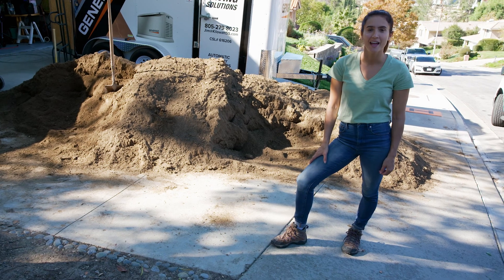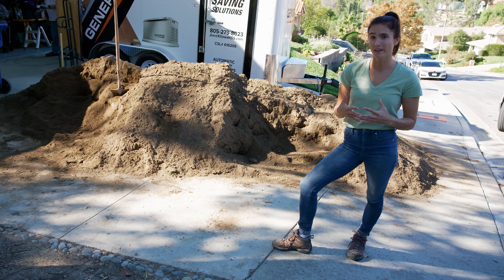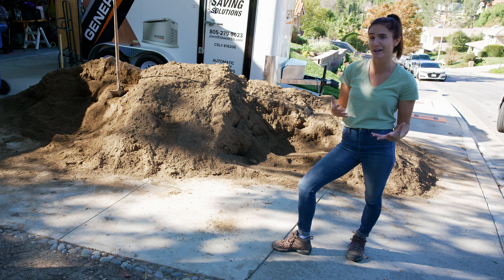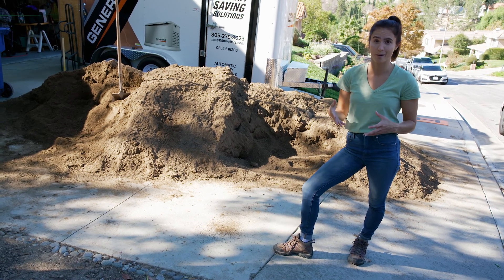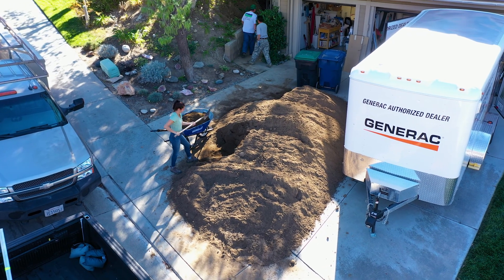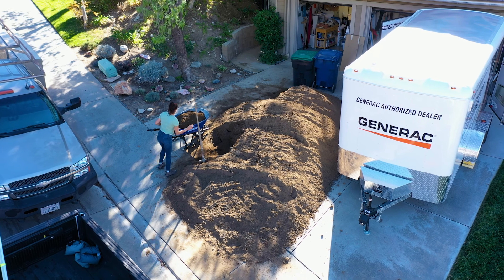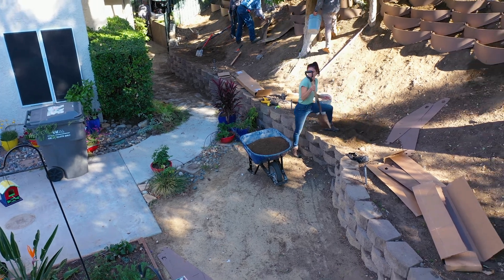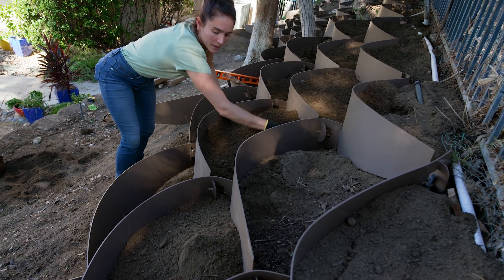Soil FAQ's with the Dirt Locker Hillside Terracing and Erosion Control System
Quick Note: Since this video was made, some Dirt Locker® models, sizes, and instructions may have changed. We’ve also updated our estimator for your convenience. Plus, we now have a new app! Just search “Dirt Locker Erosion Control” in the App Store to measure your slope, get an estimate, and even make a purchase. For the latest product info and installation tips,

In this short video, you will learn what type of soil to use for your hillside garden, how to get the soil onto your hillside, and how much soil you will need when using the Dirt Locker hillside terracing system.